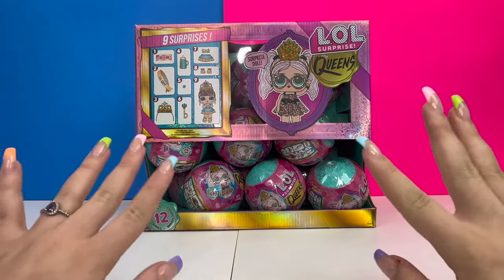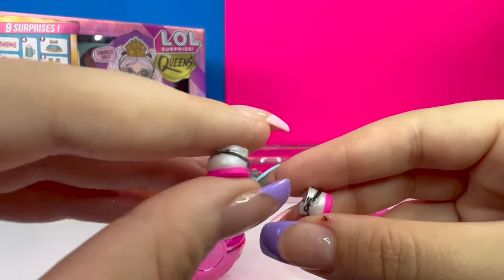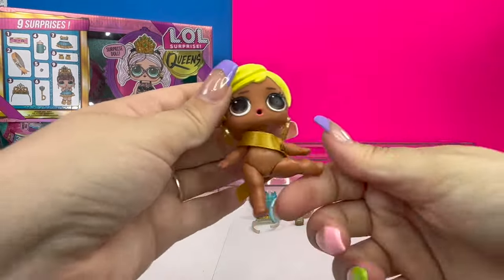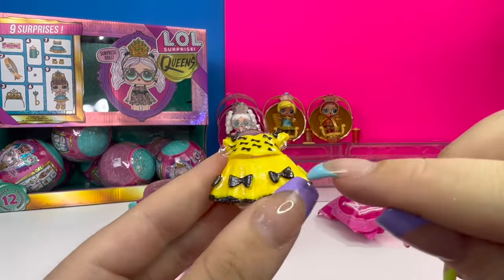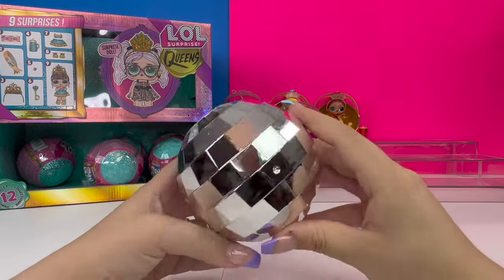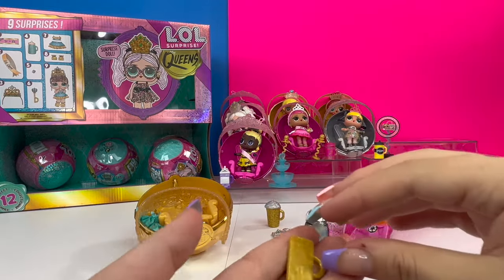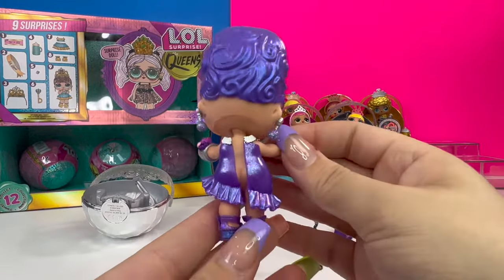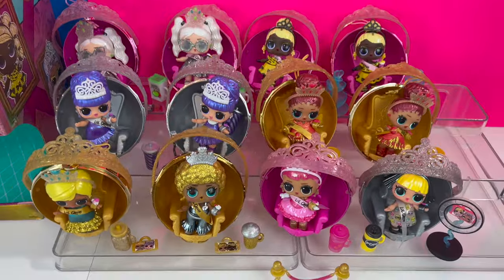LOL SURPRISE QUEENS BLIND BALLS | 9 SURPRISES REVIEW | LOL SURPRISE DOLL UNBOXING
Hello CoolToys friends! Bee here! Today I unbox and review a full box of LOL Surprise Queens Balls 9 Surprises Surprise Doll! These cute dolls come styled differently and with adorable accessories to play with.

You are the best fans ever!!!

"Live life loving, smiling, sharing and giving." CoolToys